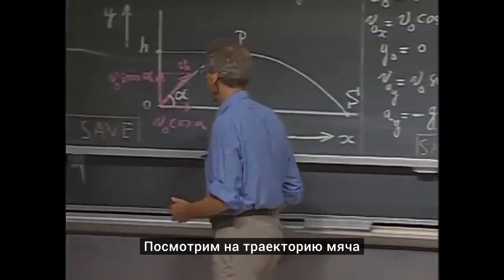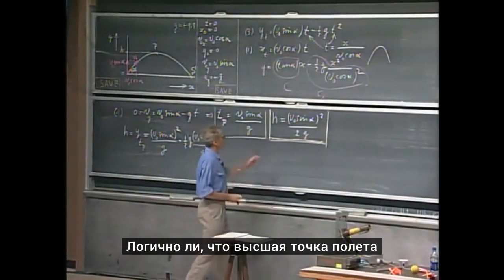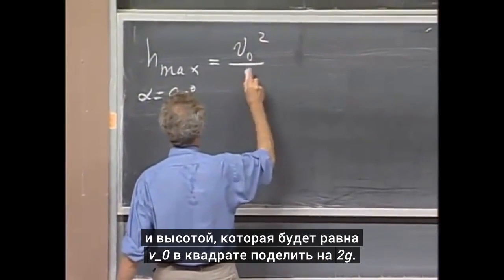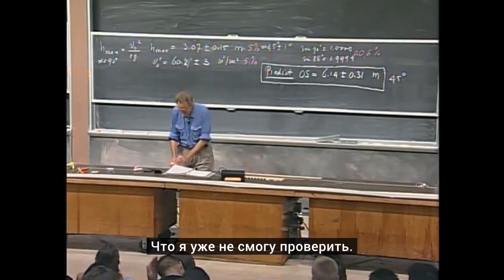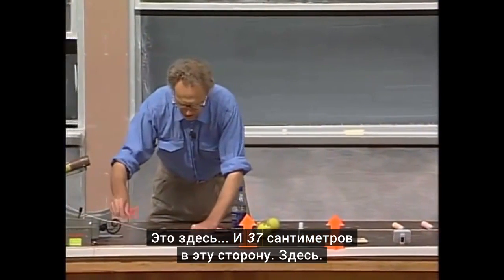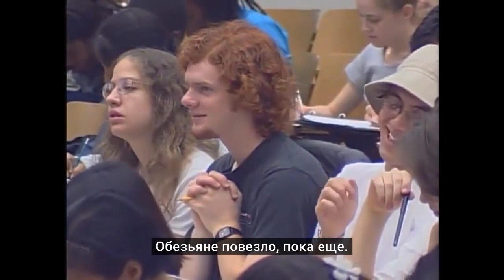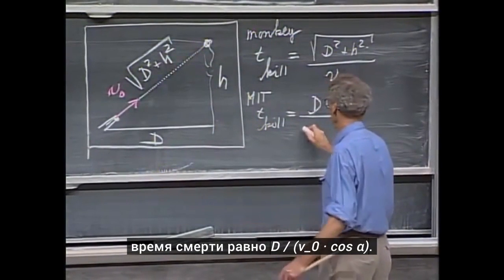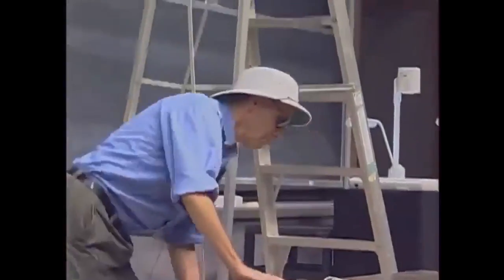[МИТ | MIT] 8.01x | Лекция 4 | Трехмерная кинематика, движение снарядов [КУРСОМИР | KURSOMIR]